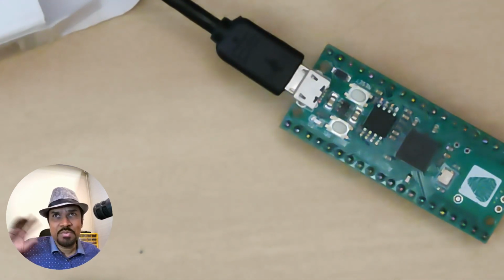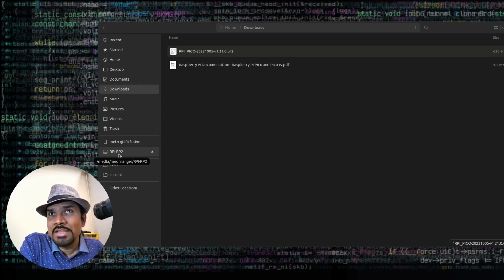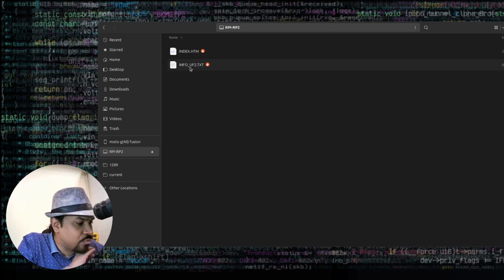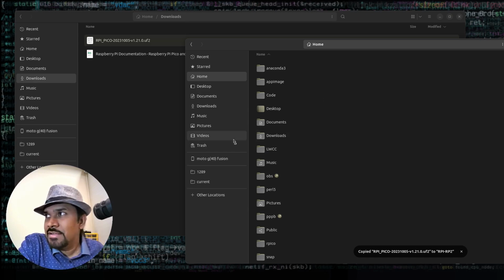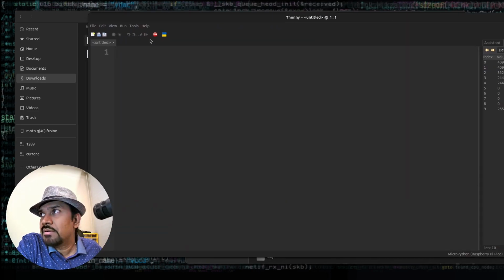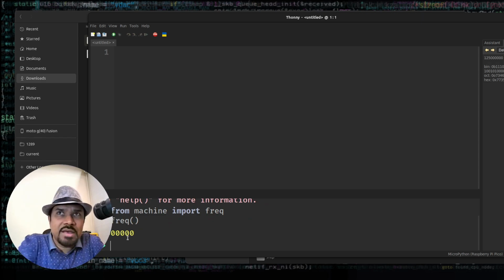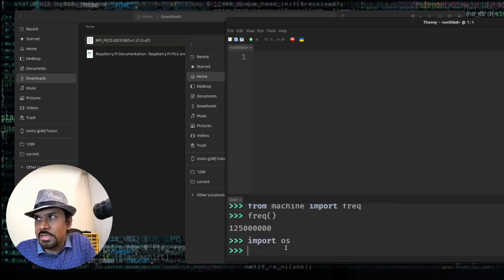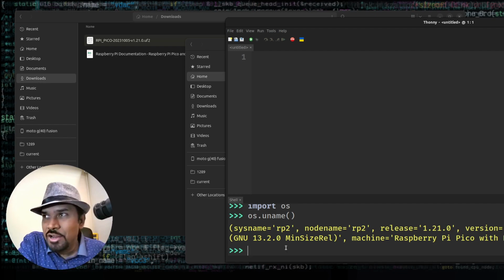ADIY FLY PICO RP2040 Basic Board - Unboxing and micropython setup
In this video, I will be unboxing the ADIY FLY PICO RP2040 Basic Board and setup micropython on the same. This is a board made in India and it is a clone of the official RaspberryPi PICO H. This board comes with the headers pre-soldered and hosts an extra RESET button and it costs about 100 rupees (INR) less than the official RaspberryPi PICO H board - when I bought it (October 2023).